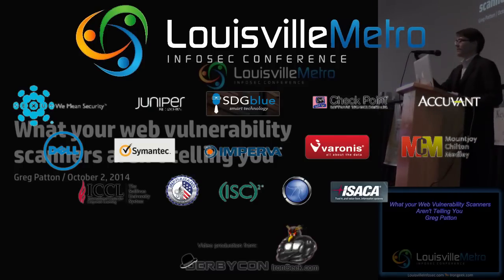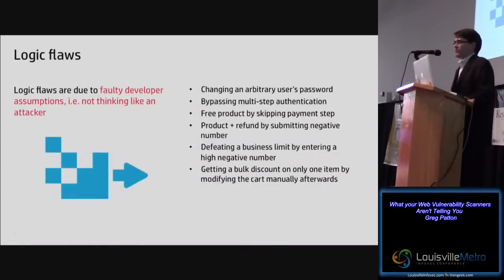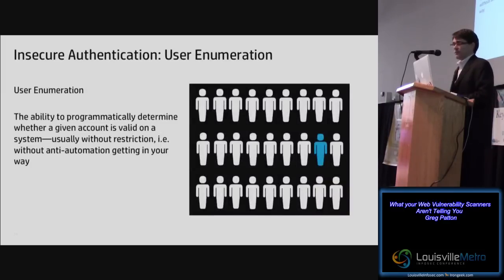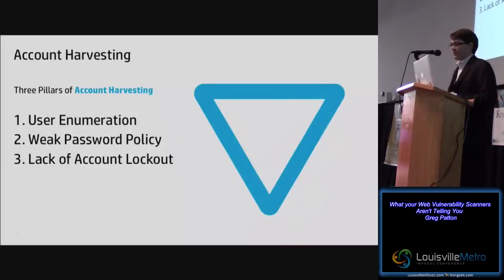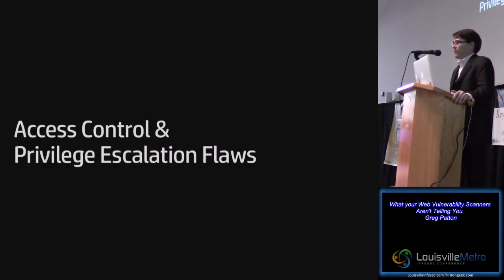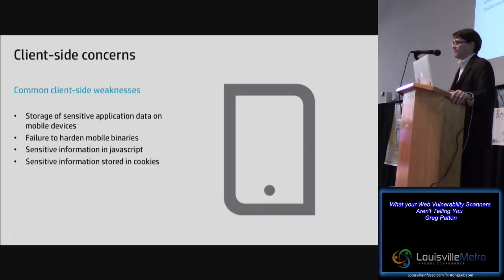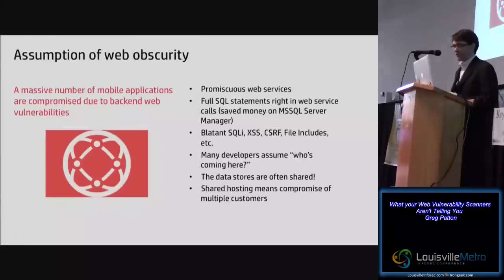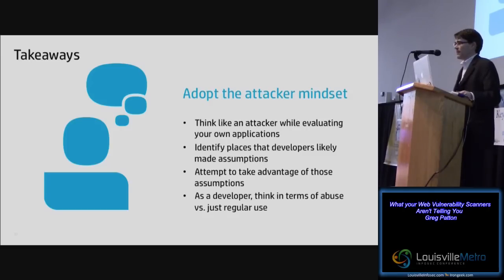sr03 What your Web Vulnerability Scanners Arent Telling You Greg Patton